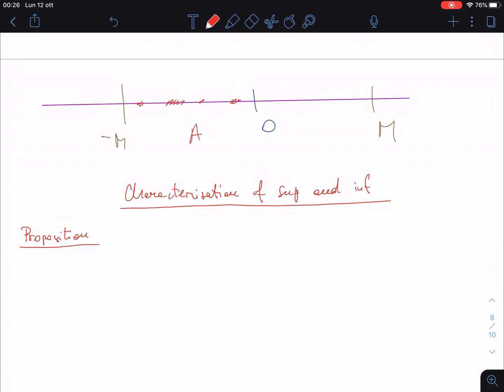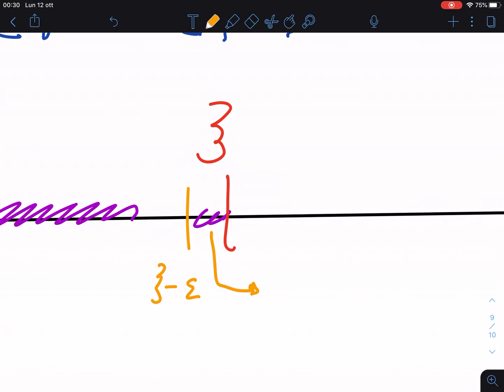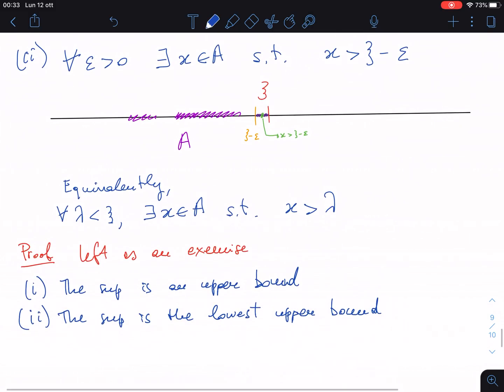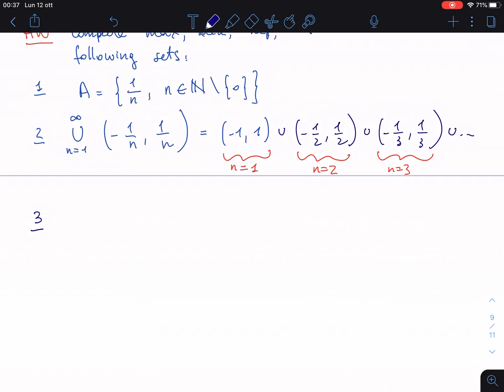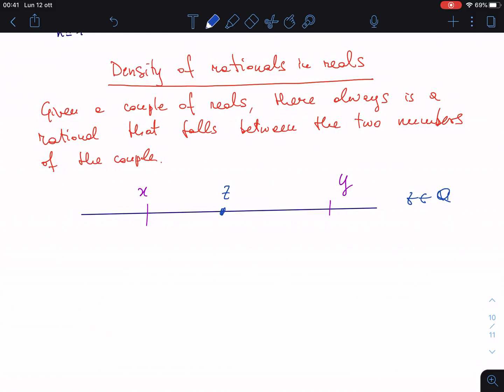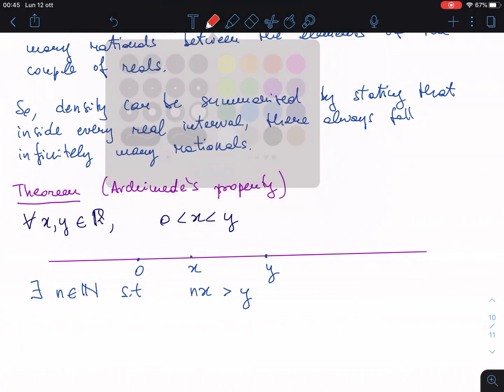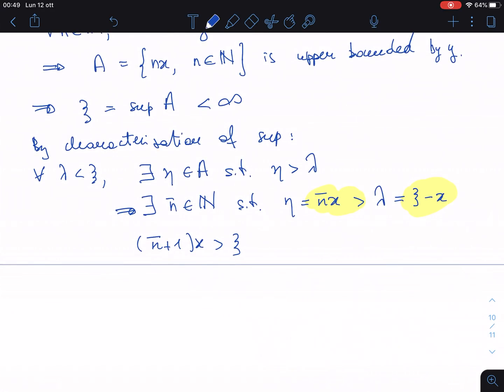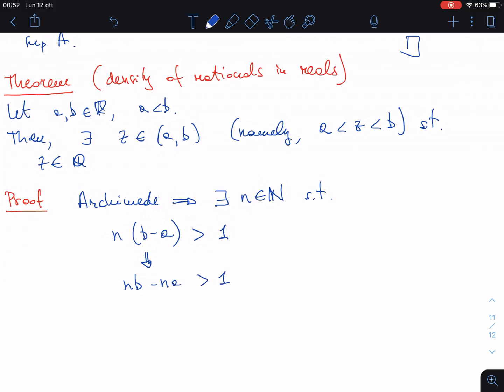Lecture 3, October 12. Part 3. Archimedes property, density of rationals